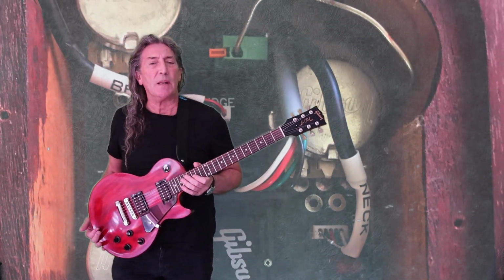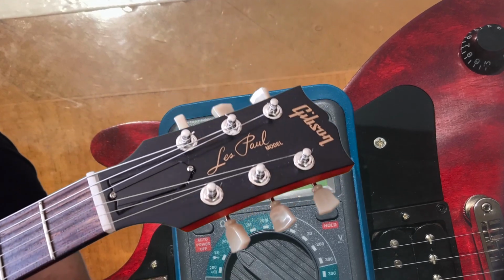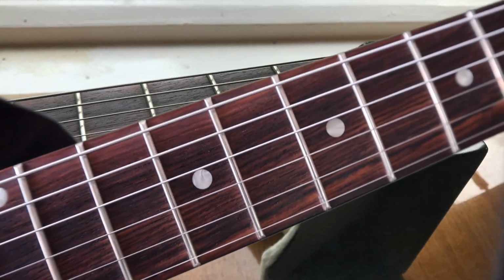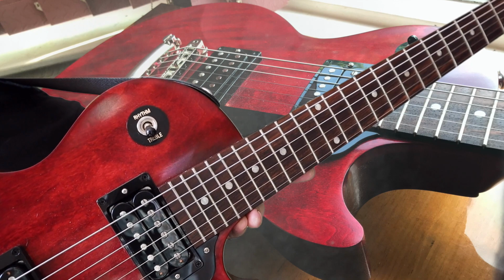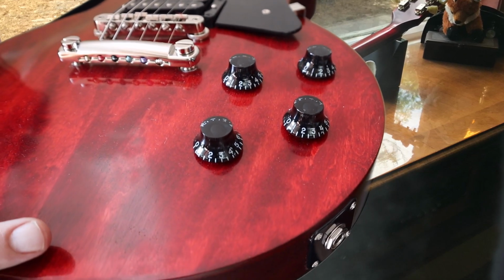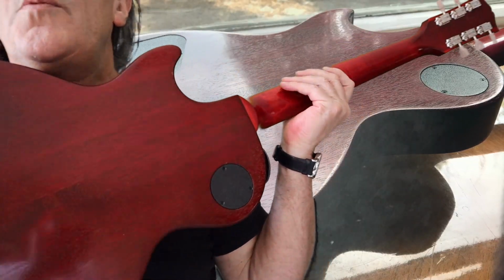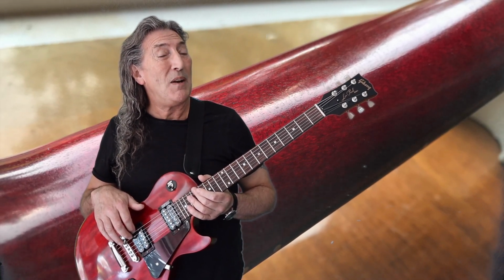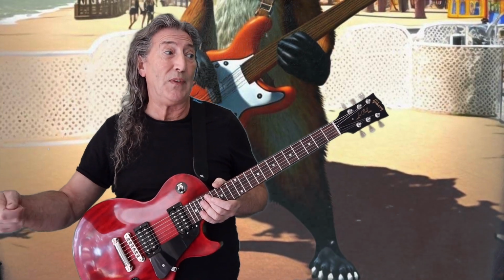Gibson Les Paul Faded 2018 demo and review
Lovely Studio based guitar with 490  R & T pickups and a maple neck. These things are great value and provide the same tonal quality as a Standard for a third of the money - get in.